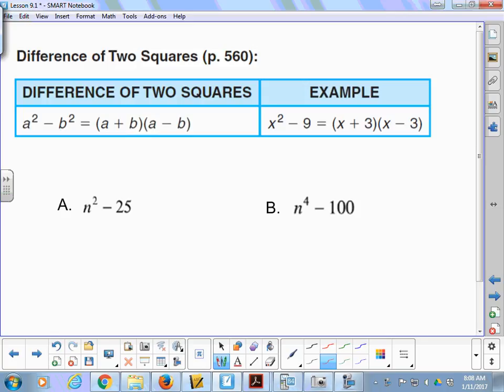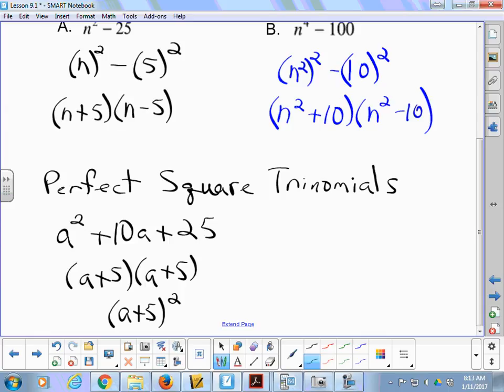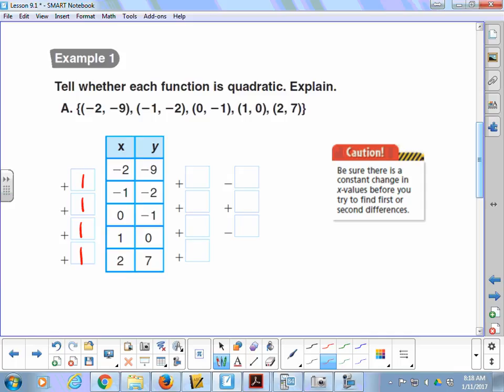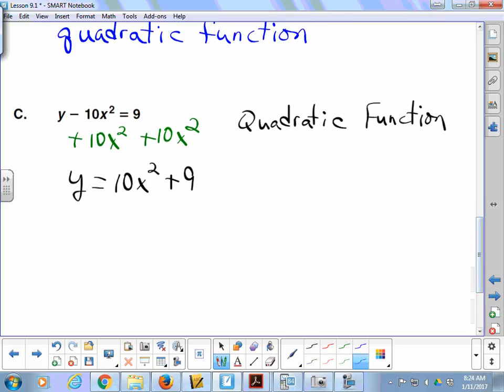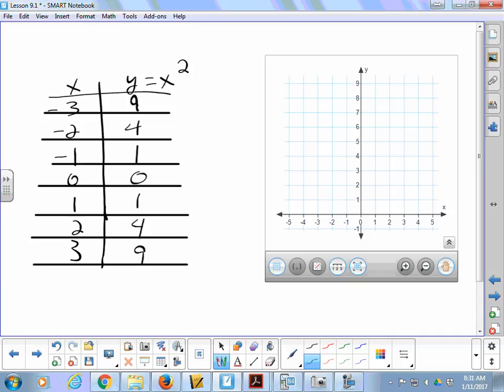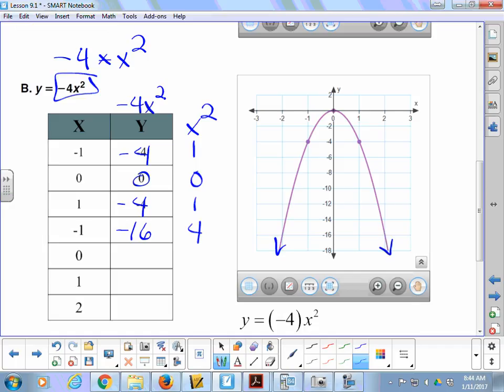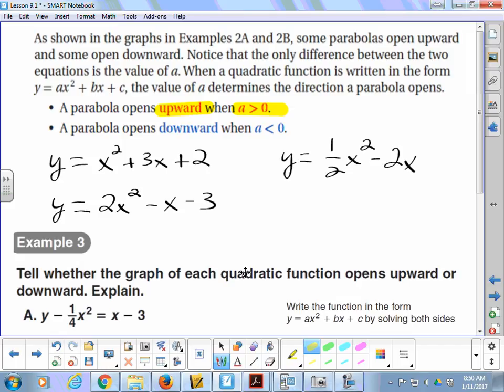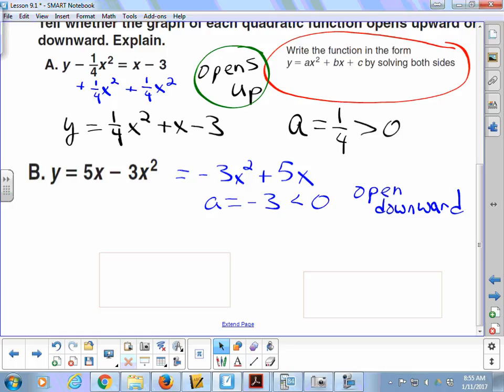Algebra B Lesson 9 1 Ex 1 3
Algebra B Lesson 9.1 (Ex 1-3) with factoring the difference of two squares